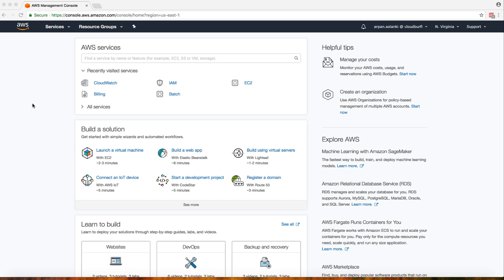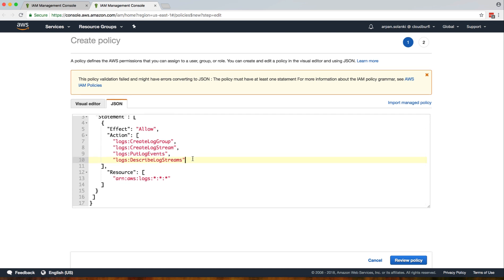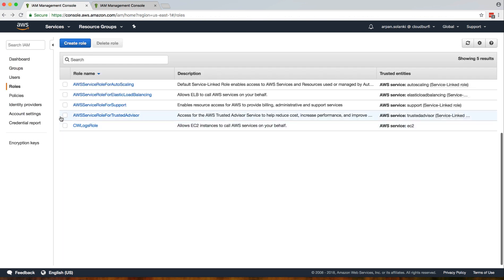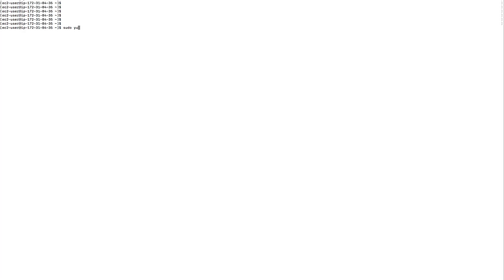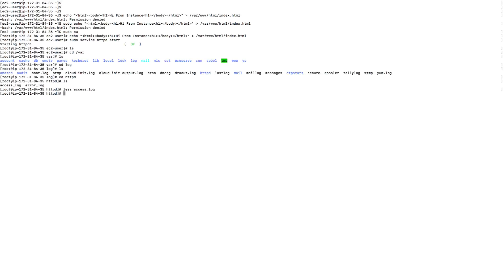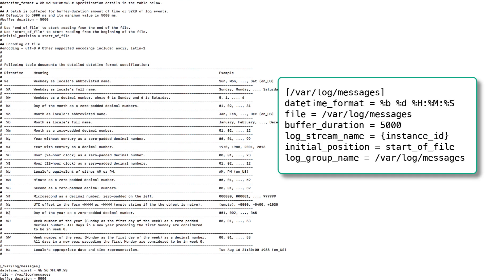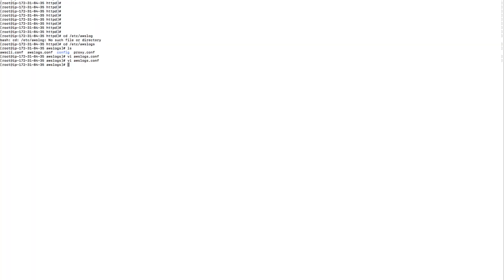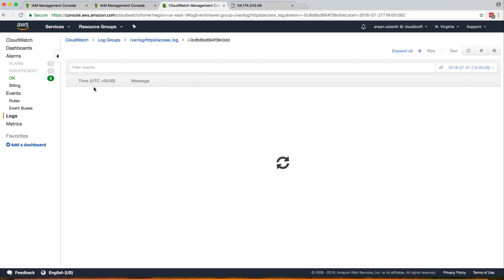Streaming Logs to CloudWatch from EC2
How to send logs to CloudWatch from EC2 Instance